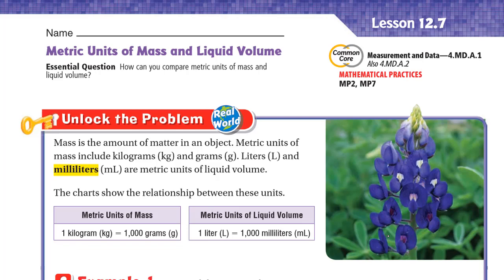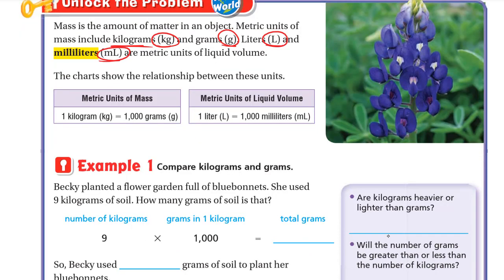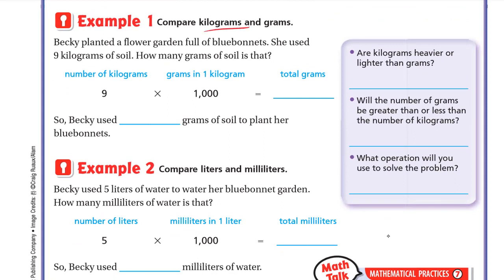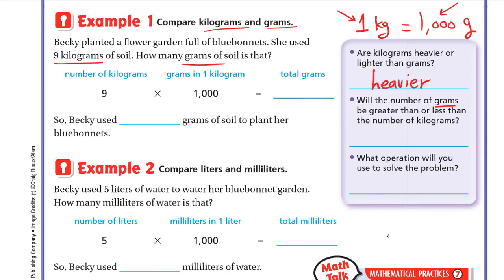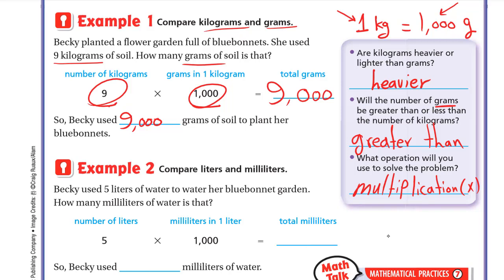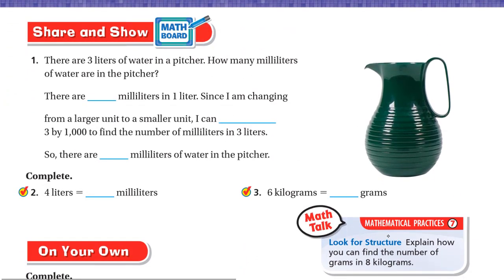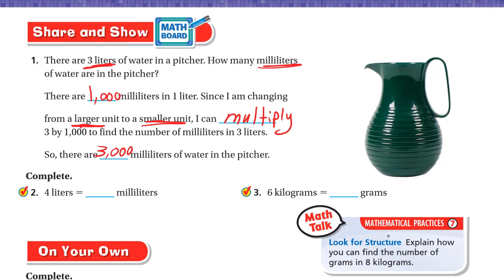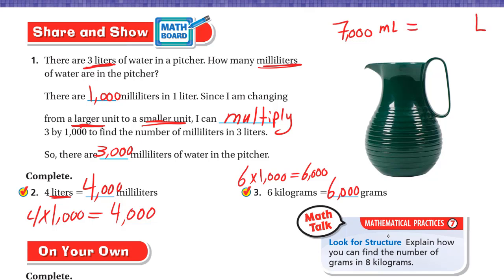Go Math 4th grade Lesson 12.7 Metric Units of Mass and Liquid Volume.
Compare metric units of mass and liquid volume.
Know relative sizes of measurement units within one system of units
including km, m, cm; kg, g; lb, oz.; l, ml; hr, min, sec. Within a single system of measurement, express measurements in a larger unit in terms of a smaller unit. Record measurement equivalents in a two-column table.
Chapter 12
Metric Units of Mass and Liquid Volume.